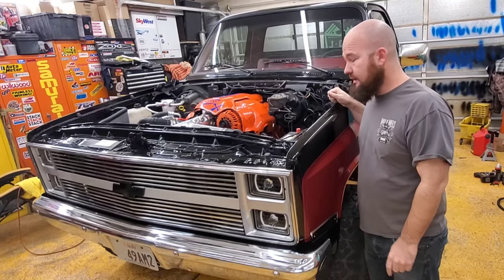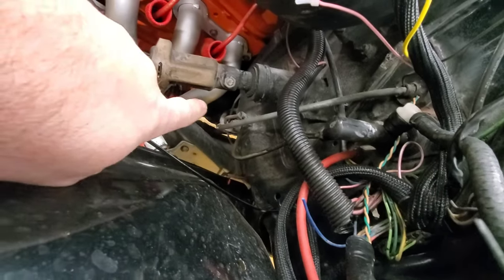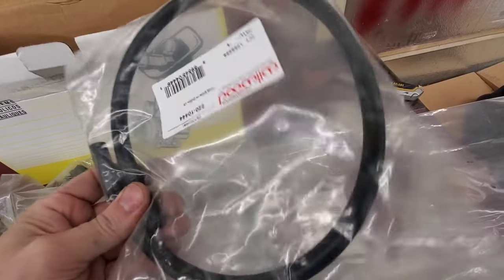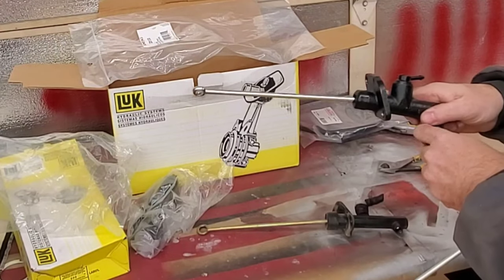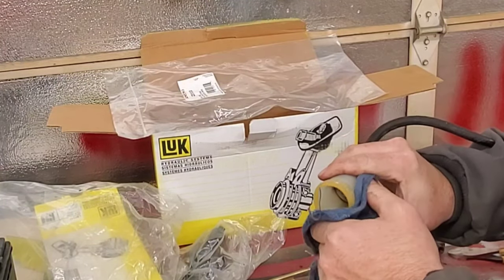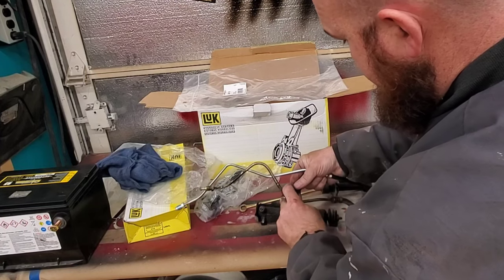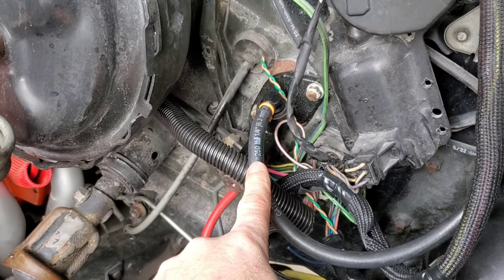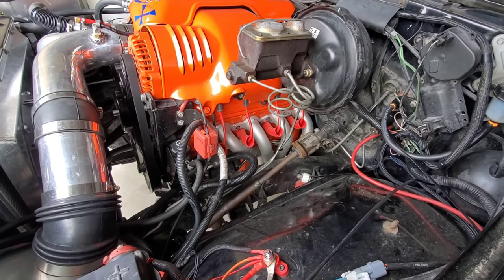Clutch Master cylinder and slave cylinder replacement on 85 Chevy K20 Silverado square body LS swap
Clutch Master cylinder and slave cylinder replacement on 85 Chevy K20 Silverado square body

LuK Clutch Master Cylinders LMC128

Brand:Luk Clutch
Manufacturer's Part Number:LMC128
Part Type:Clutch Master Cylinders
Product Line:LuK Clutch Master Cylinders
Summit Racing Part Number:LUK-LMC128

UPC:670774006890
Clutch Master Cylinder Material:Cast iron
Clutch Master Cylinder Finish:Black
Quantity:Sold individually.
Notes:11/16 in. bore.
Description: LuK clutch master cylinders are engineered and manufactured for exact fit, optimum function, and flawless performance. They offer a large selection to fit many applications and all are made from quality materials to meet performance specifications for your vehicle. Choose LuK clutch master cylinders to restore smooth shifts.

LuK Clutch Slave Cylinders LSC117

Brand:Luk Clutch
Manufacturer's Part Number:LSC117
Part Type:Clutch Slave Cylinders
Product Line:LuK Clutch Slave Cylinders
Summit Racing Part Number:LUK-LSC117

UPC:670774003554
Slave Cylinder Type:Push
Slave Cylinder Material:Cast iron
Slave Cylinder Finish:Natural
Quantity:Sold individually.
Notes:Slave cylinder has a 13/16 in. bore.
Description: Historically, the core business of LuK—an abbreviation that, in English, stands for disc and clutch makers--is clutches, their associated systems, and powertrain dampers. LuK clutch slave cylinders have a long operating life and low friction characteristics, thanks to the special design of the central seal, with a plastic reinforcement and the use of special lubricants. LuK offers both hydraulic concentric slave cylinders fitted within the bellhousing and external slave cylinders for lever-operated throwout bearings. All automatically adjust for clutch wear.

Sunsong Clutch Hoses 2201300

Brand:Sunsong
Manufacturer's Part Number:2201300
Part Type:Hydraulic Clutch Lines and Hoses
Product Line:Sunsong Clutch Hoses
Summit Racing Part Number:SUG-2201300

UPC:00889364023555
Hose Length (in):22.780
Quantity:Sold individually.
Description: Sunsong clutch hoses are perfect replacements for your worn-out, leaky hose. They use top of the line materials to ensure lifelong durability that will keep your transmission shifting smoothly. Don't let a leaky line stop you from driving. Buy your replacement from Sunsong!

Wilwood Master Cylinder Remote Reservoir Hoses 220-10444

Brand:Wilwood Disc Brakes
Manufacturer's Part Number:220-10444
Part Type:Brake Hoses, Individual
Product Line:Wilwood Master Cylinder Remote Reservoir Hoses
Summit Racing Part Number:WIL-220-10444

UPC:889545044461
Ride Height:Custom
Hose End 1:1/4 in.
Hose End 2:1/4 in.
Assembled:No
Length (in):30.000 in.
Quantity:Sold individually.
Description: Wilwood master cylinder remote reservoir hoses are designed to connect your master brake cylinder to the Wilwood remote-mount reservoirs. They're manufactured from high-quality rubber and are available in different lengths and diameters to fit your brake application.